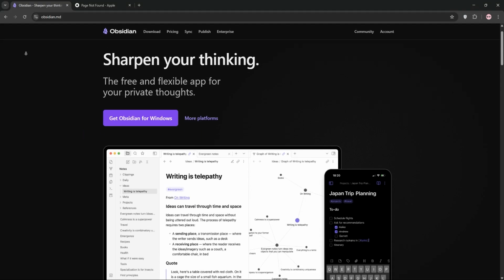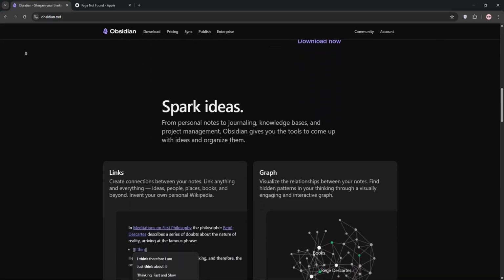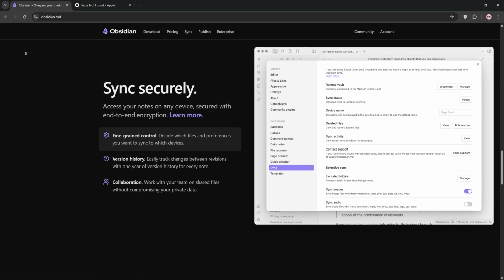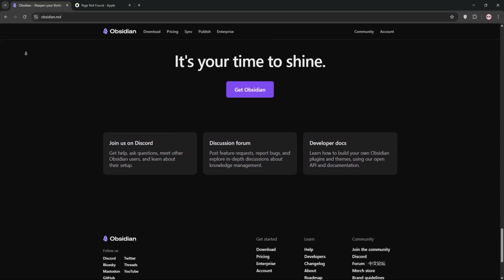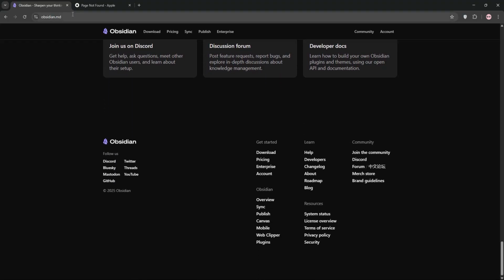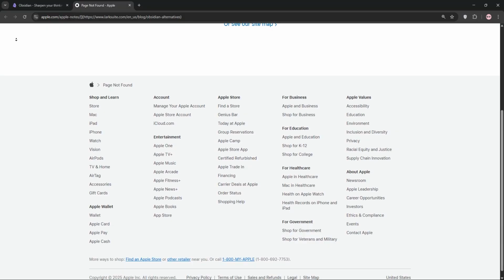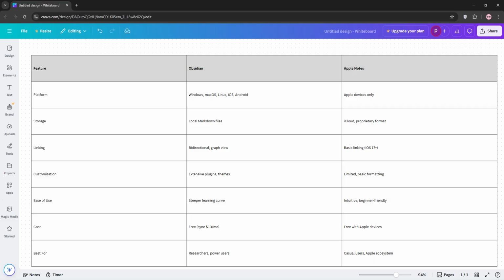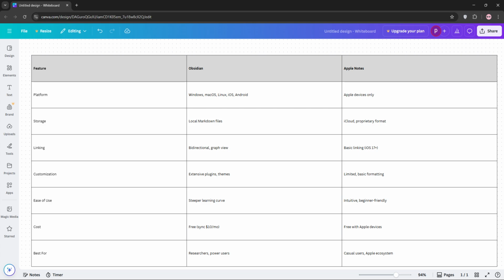Obsidian Vs Apple Notes | Which Note-Taking App Is Better in 2025?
In this detailed comparison, we take a close look at Obsidian and Apple Notes, two powerful but very different note-taking apps. Whether you're a casual user or a knowledge management enthusiast, this video will help you decide which app fits your workflow in 2025.

What we compare:

🔍 Organization and linking (Markdown vs rich text)

☁️ Local storage vs iCloud syncing

🧠 Zettelkasten and knowledge graph vs basic folders and search

📱 Cross-device usability and integrations

✨ Best for students, professionals, and creators

From privacy-focused writing to seamless Apple ecosystem sync, discover which tool aligns best with your personal or professional note-taking style.